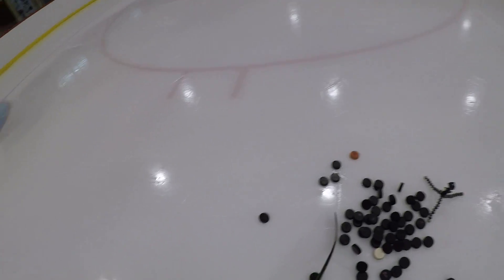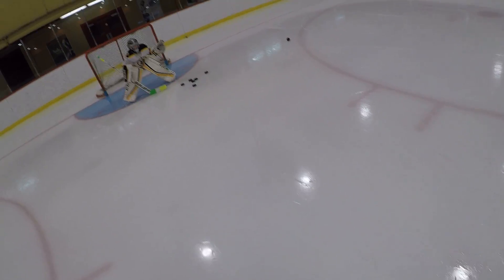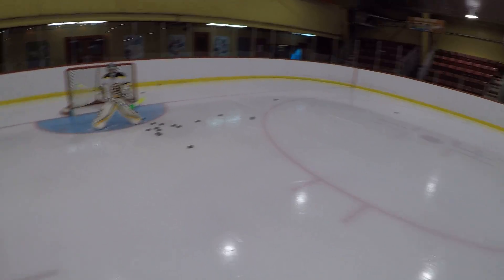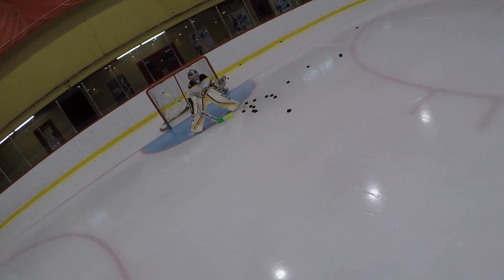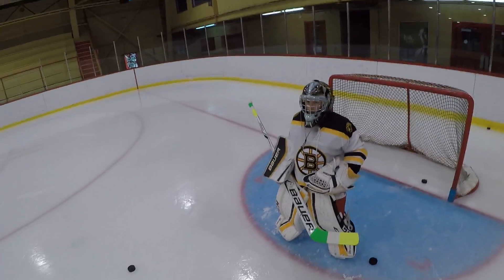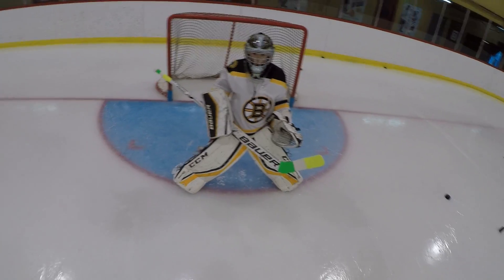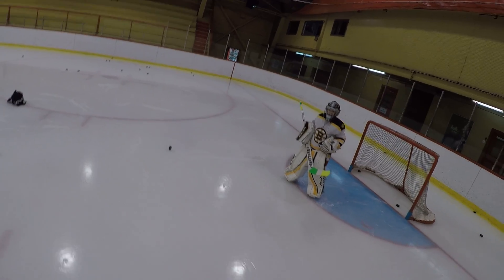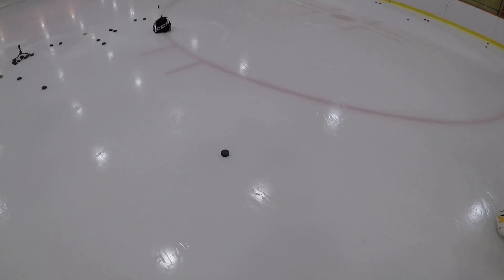Donald Hickey Session 001 Warm Up Head Cam Part 1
Jewer Elite Goaltending in session clip.